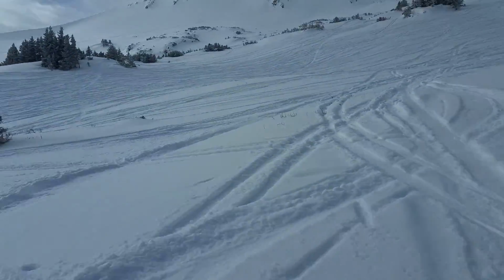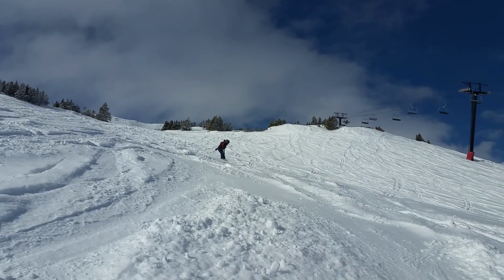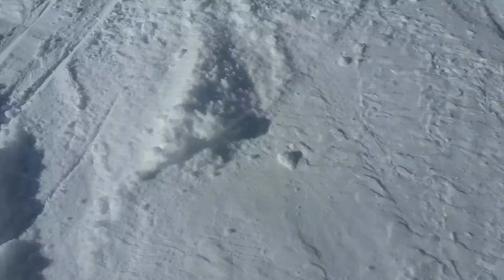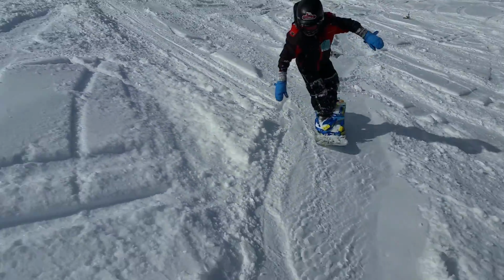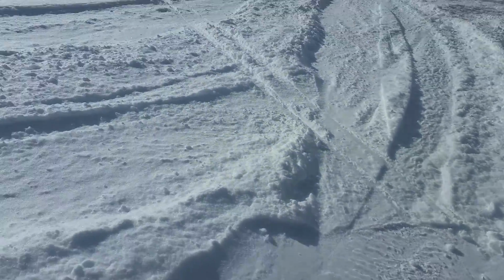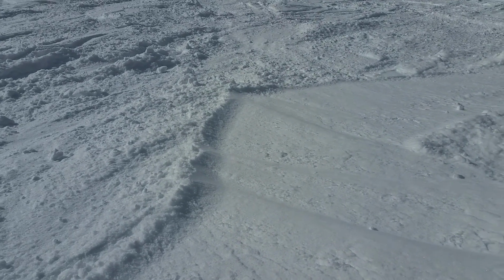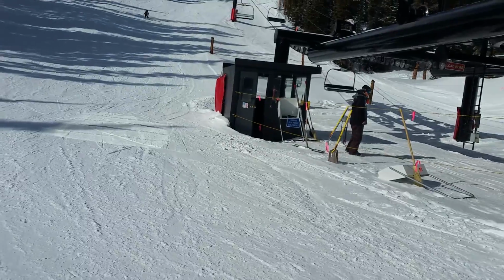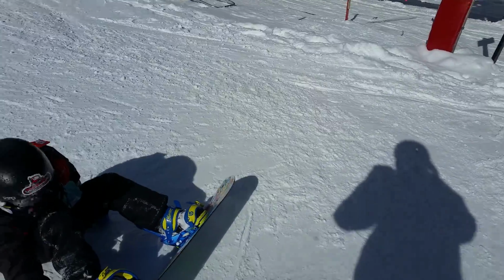Daddy and Taylor Snow boarding Jan 8th 2016